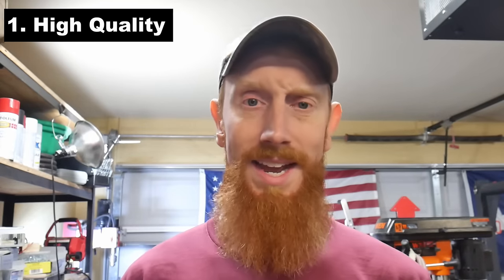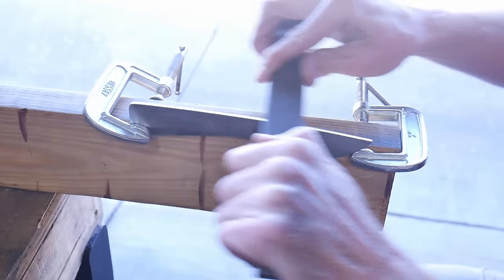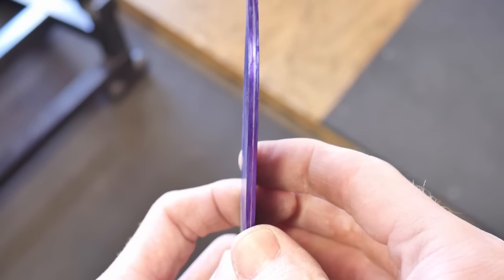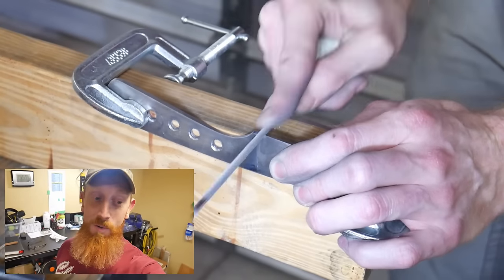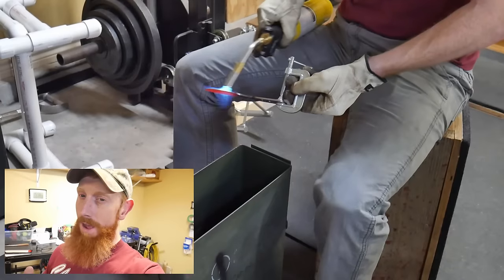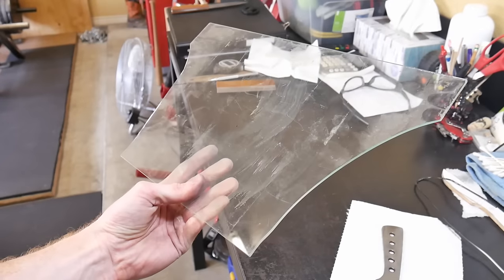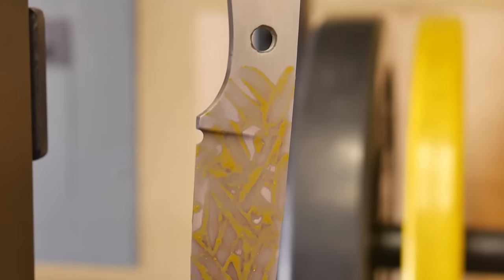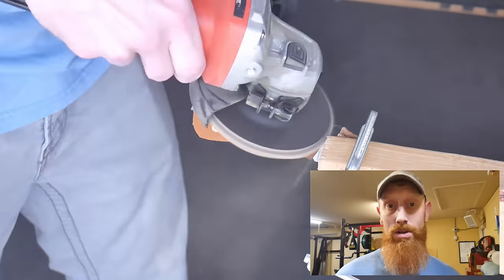Make A Knife With Cheap & Basic Amazon Tools | Knife Making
Get into the knife making game on a budget! This is how you start making knives with a fairly low cost to entry in your garage or home shop (probably with tools you already own). The cheap tools used in this build can be found on Amazon and can get you working in no time. So hopefully this video will give yall some ideas for crushing your day from home while in quarantine!

🔨Tools Used:
Angle Grinder
12’’ Bastard File
3/8’’ Drive Drill
Digital Calipers
Chain Saw File
Jig Saw 5AMP
Sand Paper Pack
Auto-Center Punch

Soft Fire Brick
Bernzomatic TS8000 Torch

⚠️PPE:
Resp-O-Rator (for beards)
Basic Respirator
Cheap Ear Plugs
3M Bluetooth Hearing Protection

✅Materials:
Brass ¼’’ Rod
Canvas Micarta Scales

G-Flex Epoxy
BSI Mid Cure Epoxy